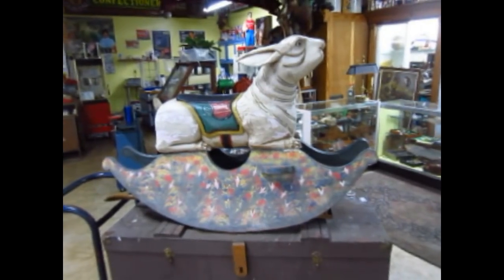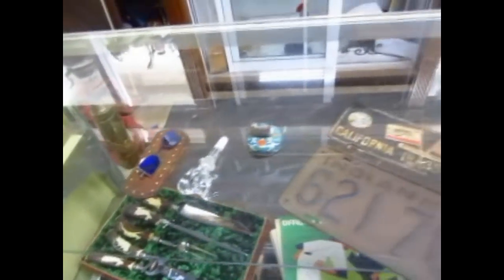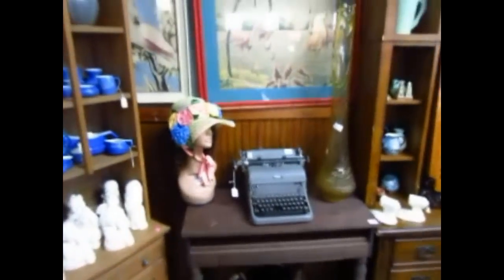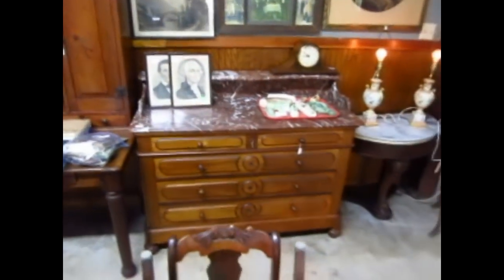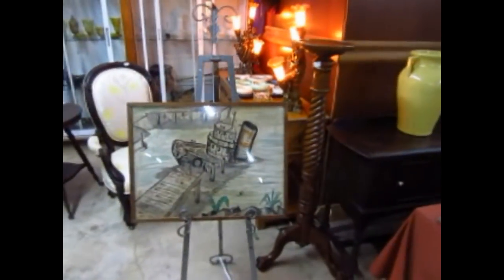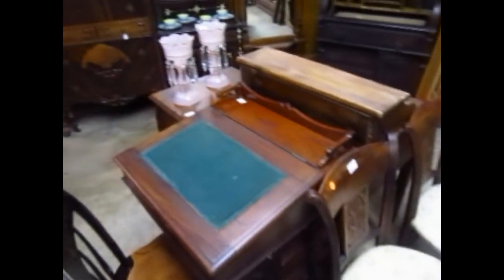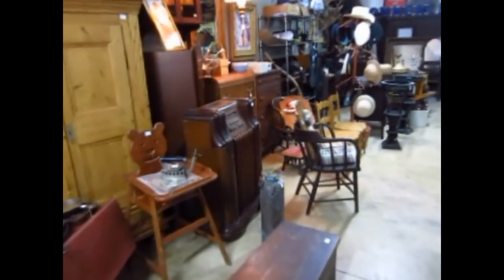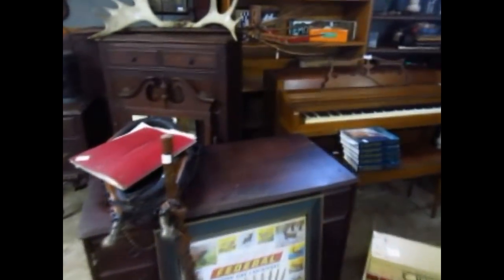1/6/2019 Antique & Collectible Auction Preview